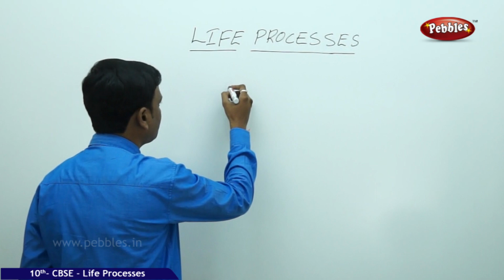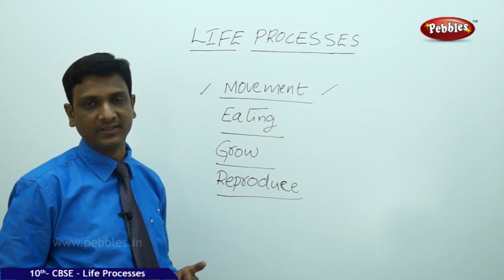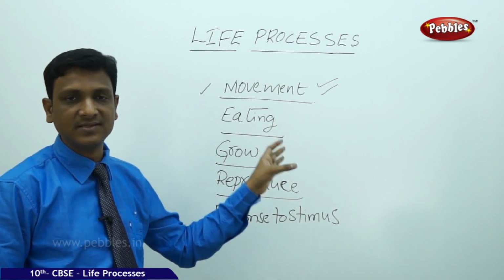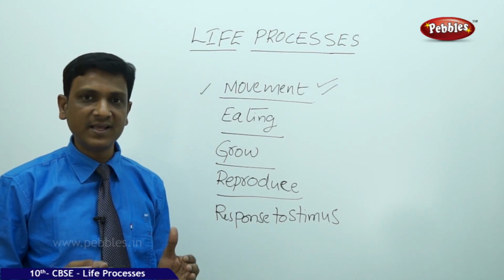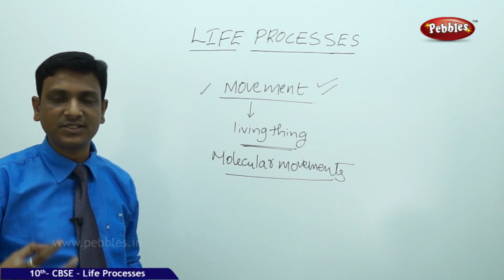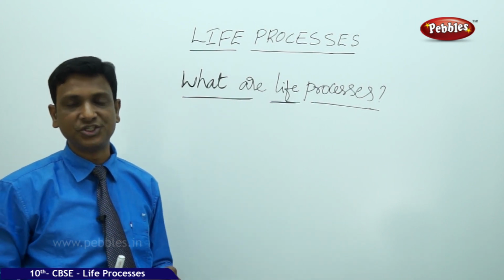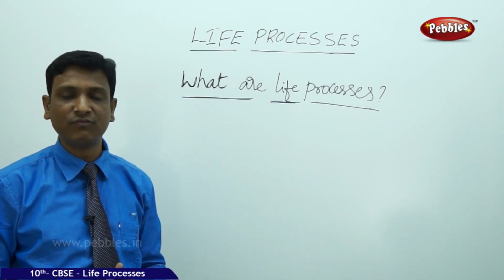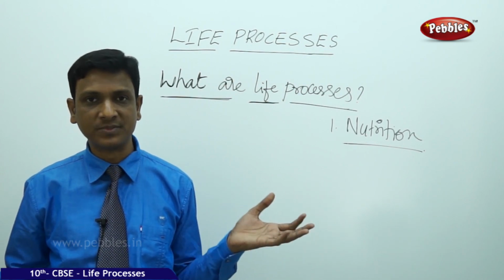CBSE Syllabus Class 10 Biology | Life processes | Part-1